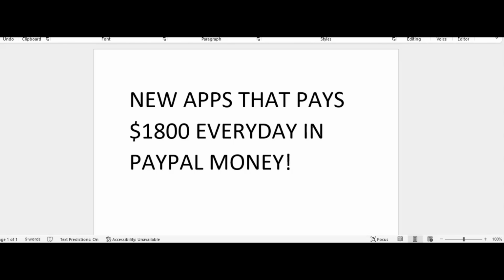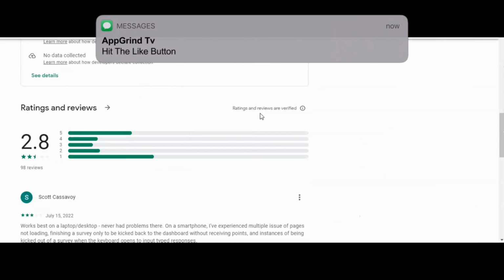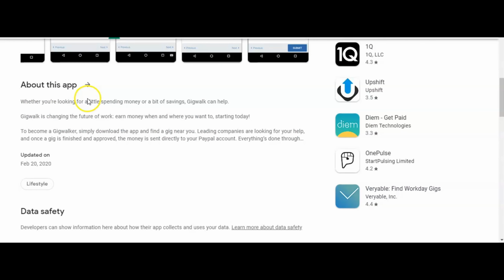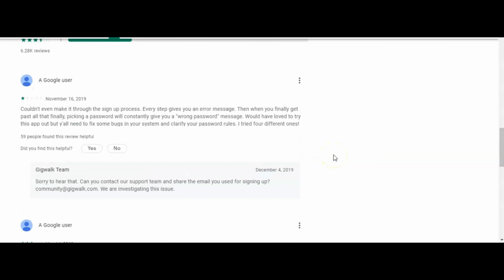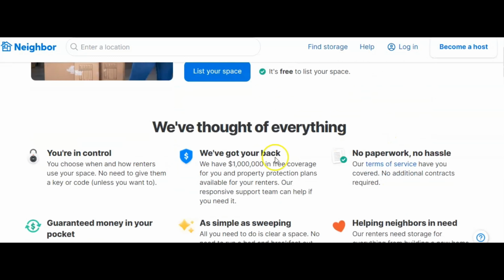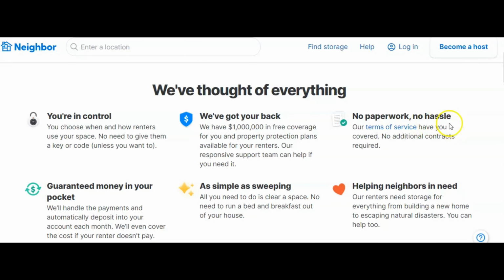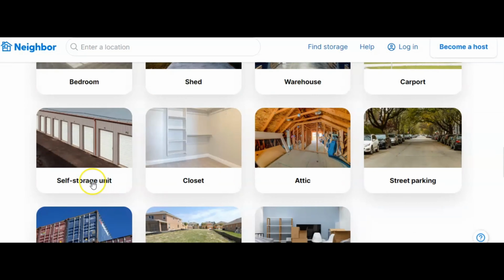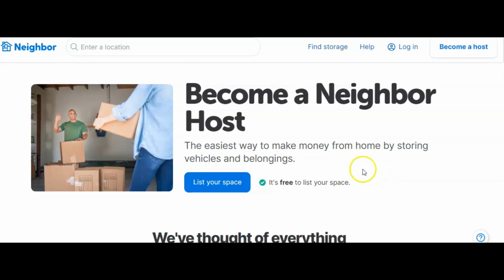NEW APPS THAT PAYS $1800 EVERYDAY IN PAYPAL MONEY! (Make Money Online)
In This video Reggie P shows you apps to earn PayPal money fast !

Only For a Limit Time !

Apple Iphone
Swap Face- Swap faces in photos